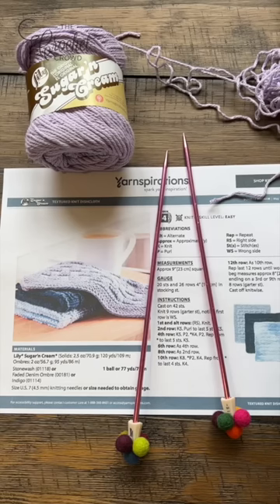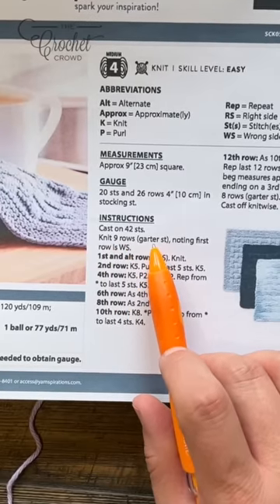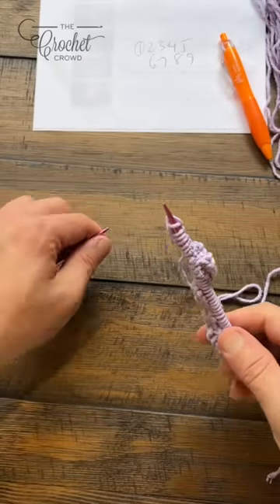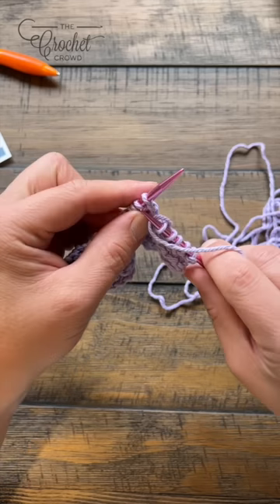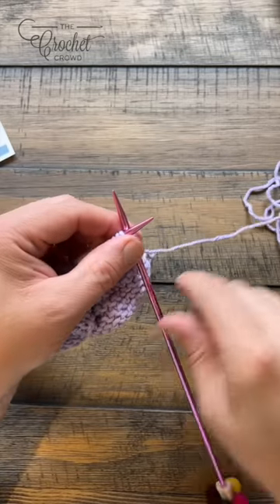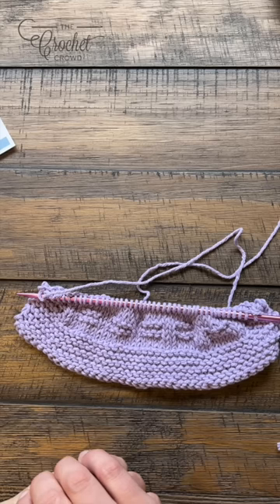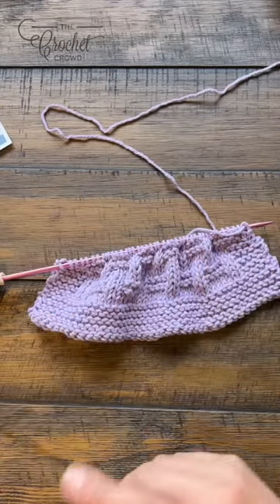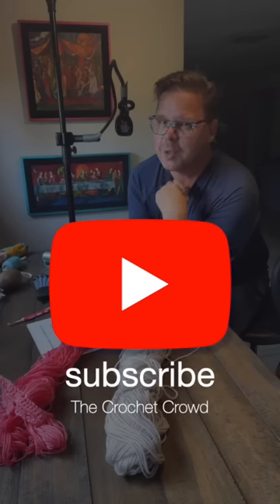Do It Now knit Textured dishcloth Tutorial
Make your own knit dishcloth with texture. Easy to remember steps and you can start building your knitting skills with this type of knitting project.

VIDEO CHAPTERS
0:00 Start
0:01 Pattern Overview
1:14 How to Make Slip Knot
2:08 Cast On With Twist and Transfer
5:20 Pattern Review
6:01 9 Rows of Garter Stitches
14:24 Row 1 in Sequence of Texture
14:47 Row 2
18:36 Row 3
19:21 Row 4
23:18 Row 5
23:33 Row 6
25:59 Row 7
26:34 Row 8
27:24 Row 9
28:17 Row 10
31:15 Row 11
31:33 Row 12
34:12 Repeat Instructions and Sequence to the End
34:55 Cast Off

Our knitting tutorials can not be provided in left-hand format as a camera flip cannot be done as it changes the way it appears and confuses left-handed crocheters.

PATTERN DETAILS
Project Size: 9" square
Pattern Gauge: 20 sts and 26 sts in stocking st.
Designer: Yarnspirations Design Team
Stitch Multiple is 4 sts + 3.
Needle Size on Pattern: 4.5 mm / US 7
Yarn In Pattern: Lily Sugar'n Cream
For Teaching Purposes: I am showing same needles and yarn.